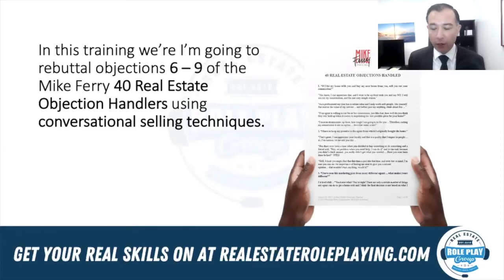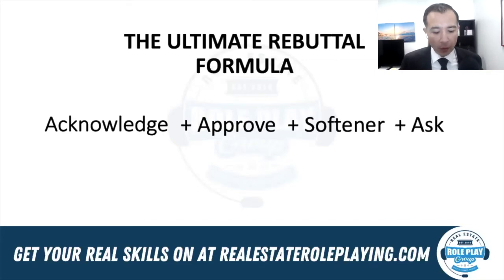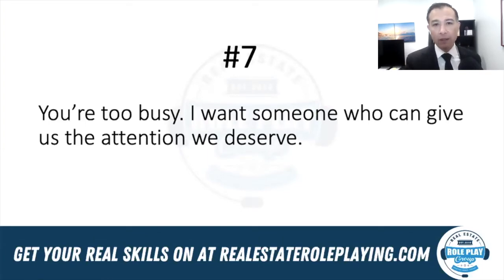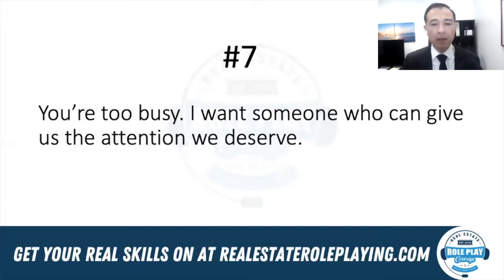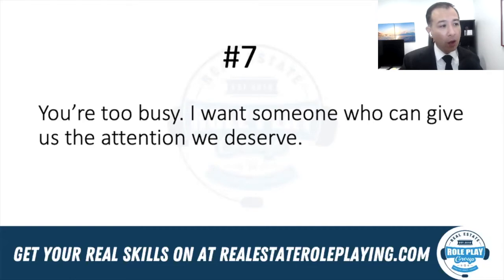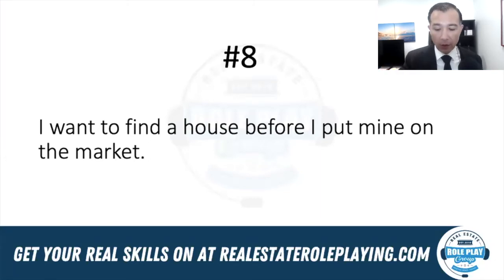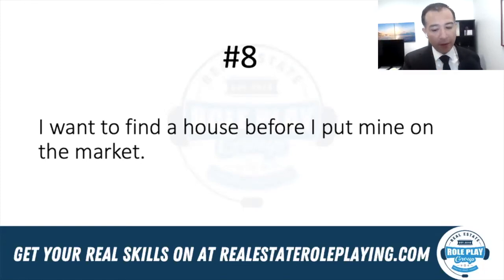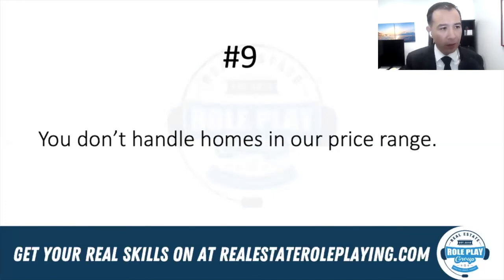Advanced Real Estate Objection Handling #36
In this video, using conversational selling techniques, I break down objections 7-9 of 40 objections in the Mike Ferry 40 R/E Objection Handlers using conversational selling techniques:

0:00 Advanced Real Estate Objection Handling EP#36
1:24 The Rebuttal Formula
3:56 #7 You're too busy. I want someone who can give us the attention we deserve.
12:19 #8 I want to find a house before I put mine on the market.
19:58 #9 You don't handle homes in our price range.

Are you looking for role-playing partners? Join the North American Real Estate Role-Playing Group

Become part of the Real Estate Agent only Real Skills 360 private Facebook group